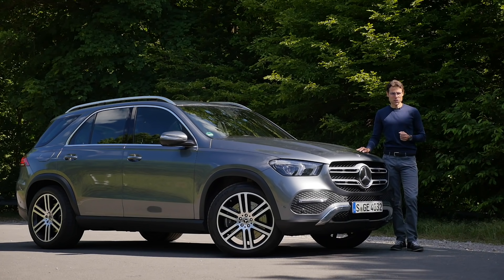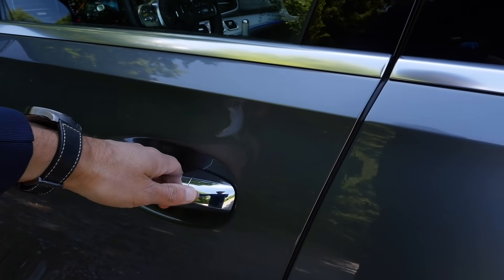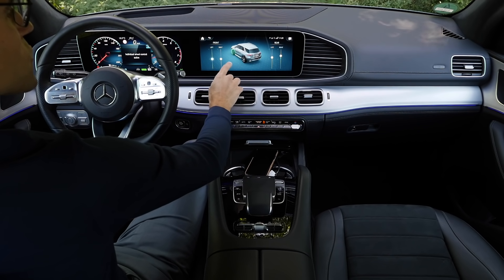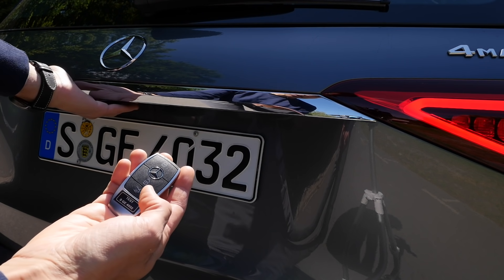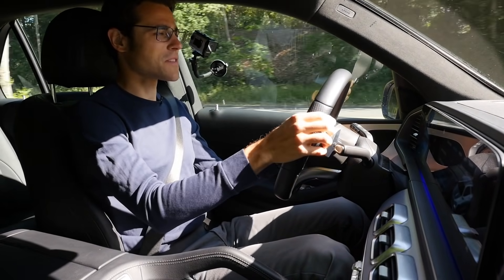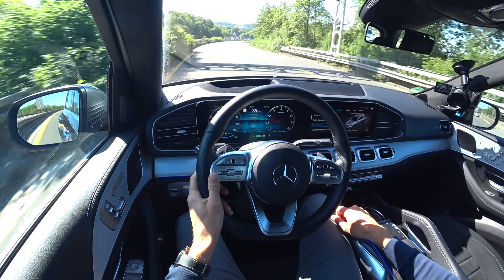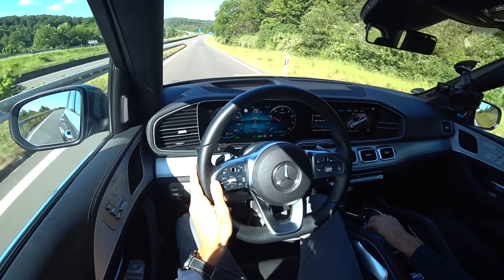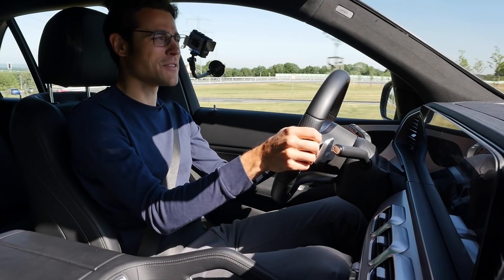Mercedes GLE 450 FULL REVIEW 6-cyl with E-Active Body Control - Autogefühl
This is our in-depth review of the 2020 Mercedes GLE 450. We're taking a look at Exterior, Interior and the driving experience.